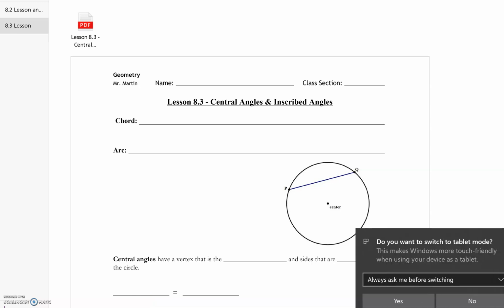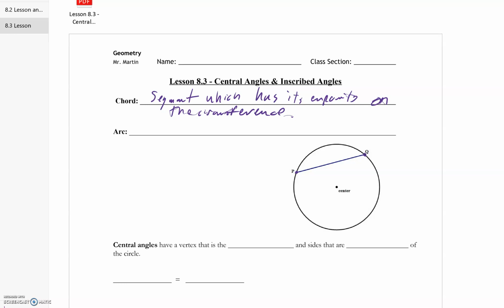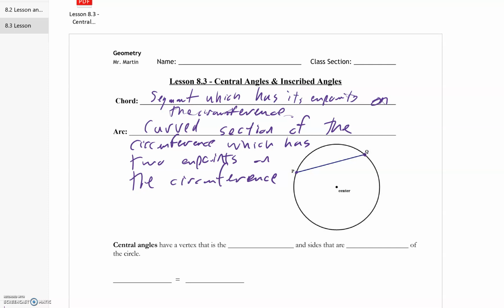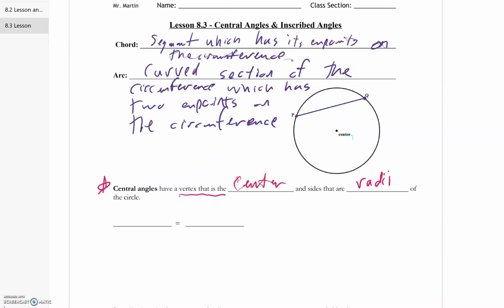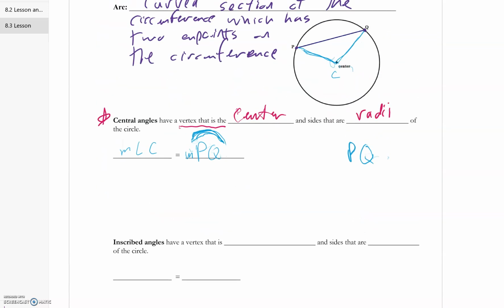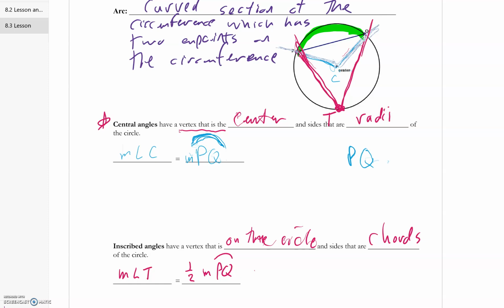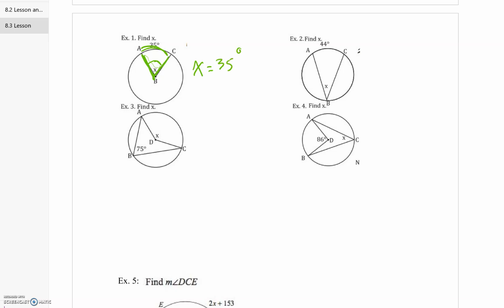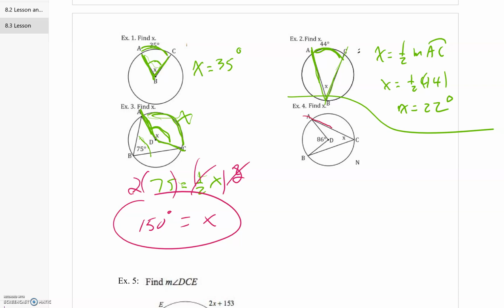8.3 Chords, Central Angles, Arcs, and Inscribed Angles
Geometry Circles